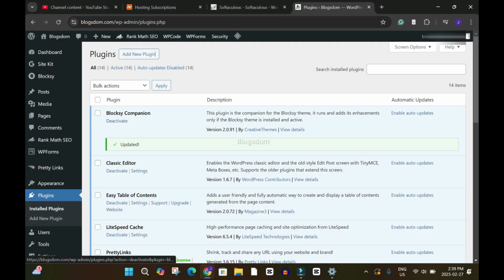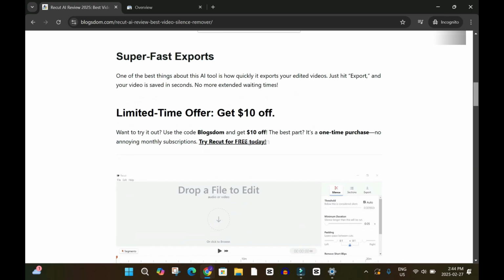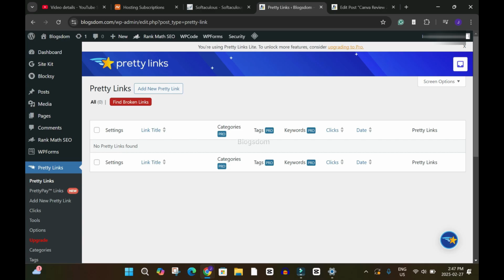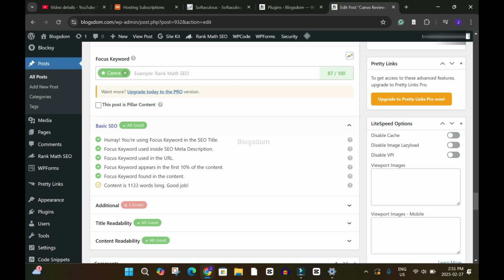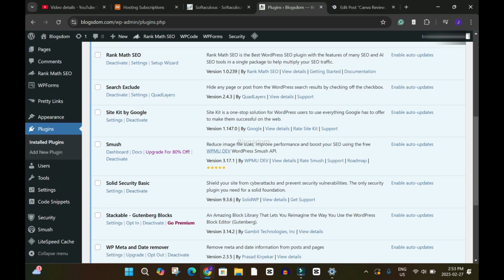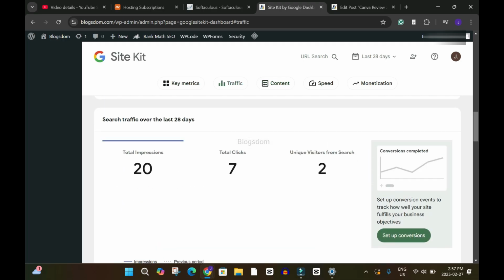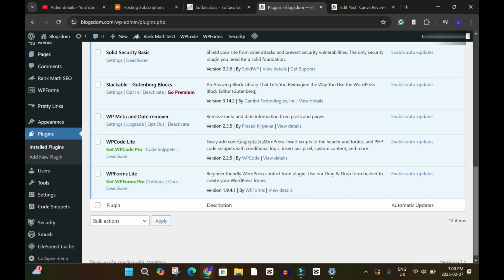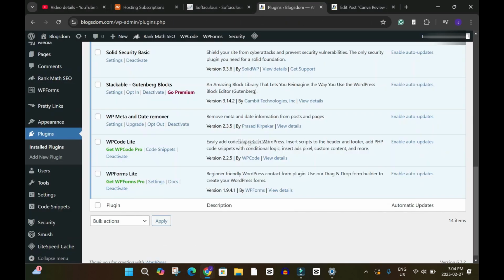The Best WordPress Plugins for Beginners' Websites (INSTALL NOW)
This video presents an essential list of WordPress plugins that every beginner should consider for their website. These plugins enhance functionality, improve site performance, and provide a seamless user experience. We will walk you through each plugin, explaining its purpose and how it can benefit your website.